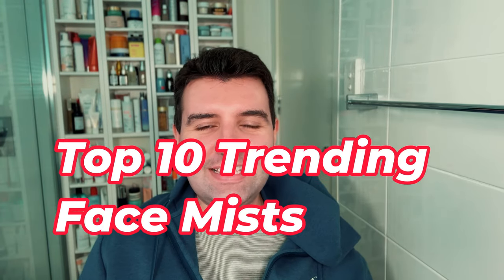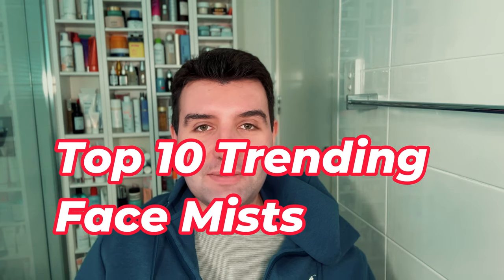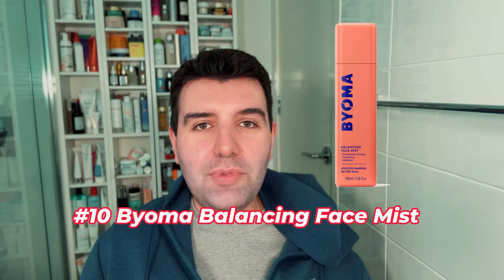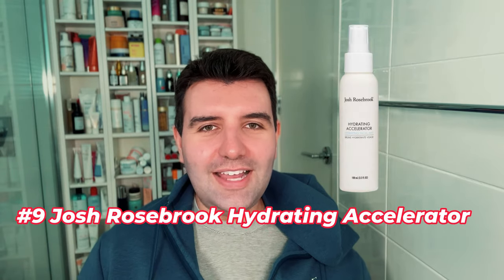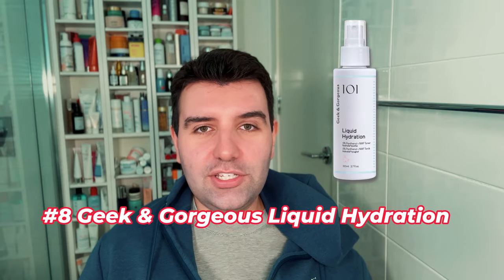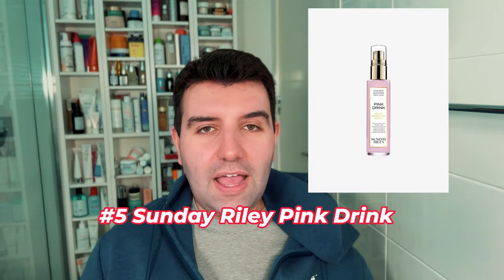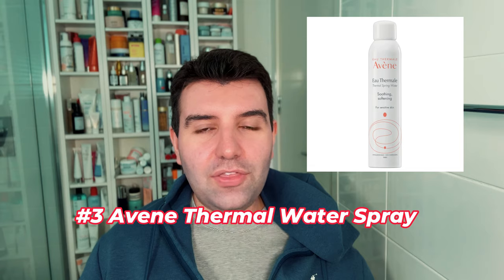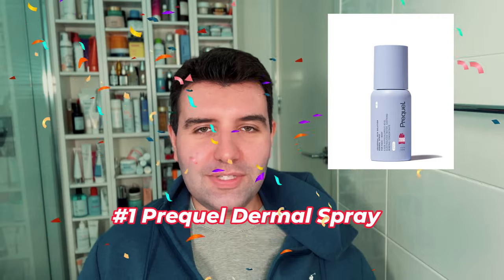Top 10* Trending Face Mists 💦💦💦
I wasn’t sure how popular face mists would be for a dedicated voting poll, but this ended up having tons of votes, I was really personally excited to see the results. 😍

Thank you for voting! Let me know what category you want to see next. And congratulations Prequel Skin for hitting the top spot!!

⭐️ Your Top 10 ⭐️
1) Prequelskin Universal Skin Solution Dermal Spray
2) NIOD Superoxide Dismutase Saccharide Mist
3) Avene Eau Thermale
4) Curel Deep Moisture Spray
5) Sunday Riley Pink Drink
6) Jordan Samuel Skin Hydrate Mist
7) Tower 28 Daily Rescue SOS Spray
8) Geek & Gorgeous Liquid Hydration
8) Go-To Prep Step
9) Josh Rosebrook Hydrating Accelerator
10) Violette_FR Boum-Boum Milk
10) Byoma Balancing Face Mist